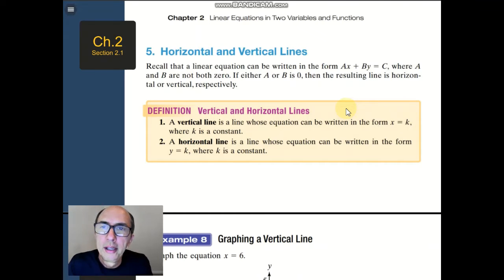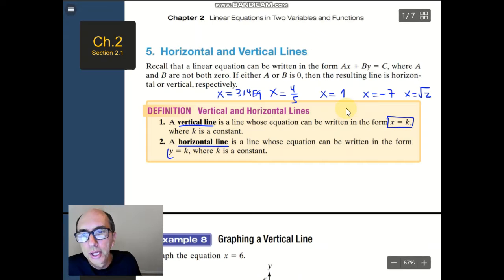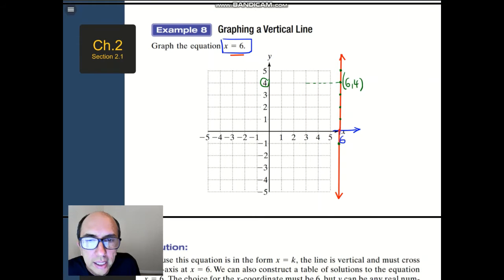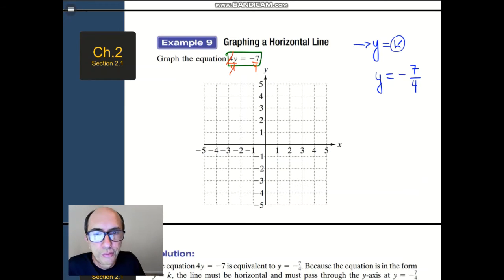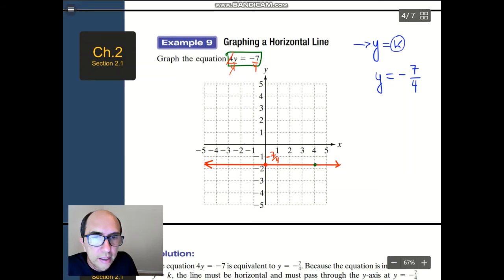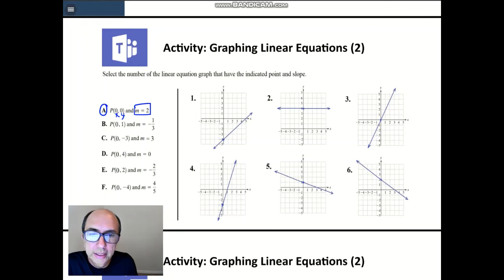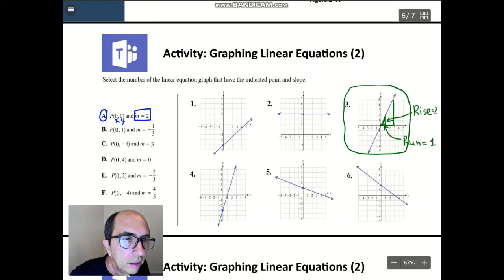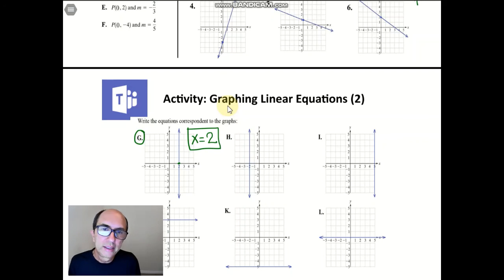Oct 9 MCR